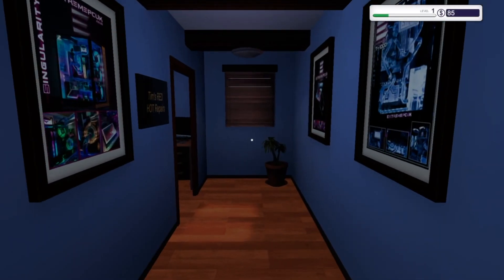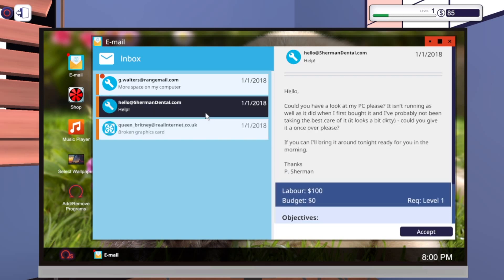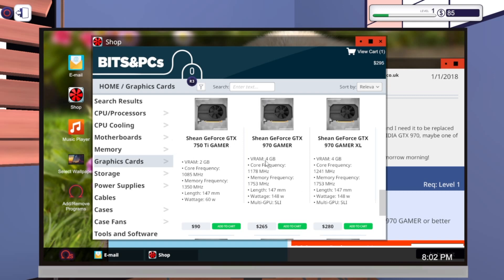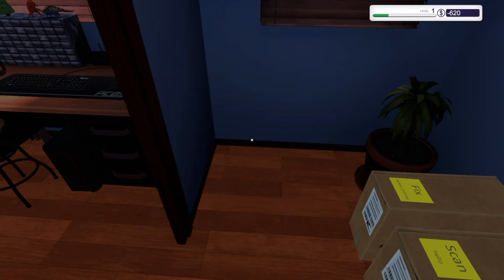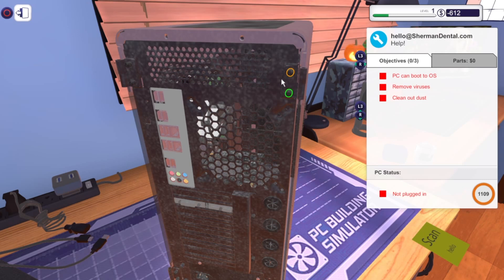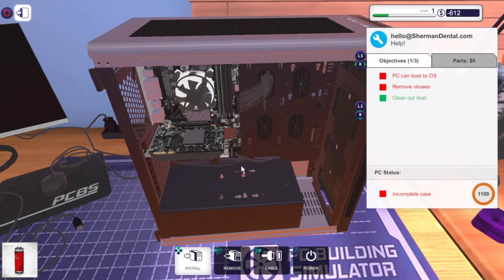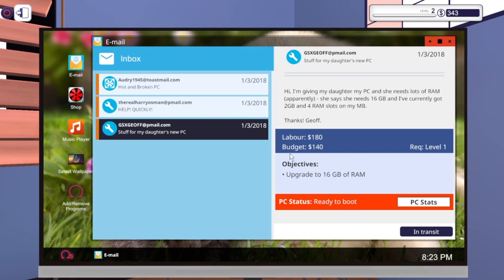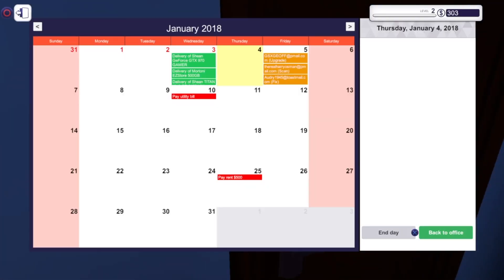PC builder Episode 2 The case load is easy but the days are long. Let's get fixed.